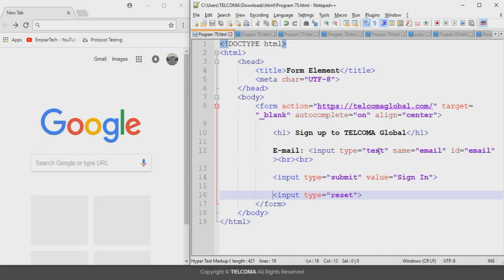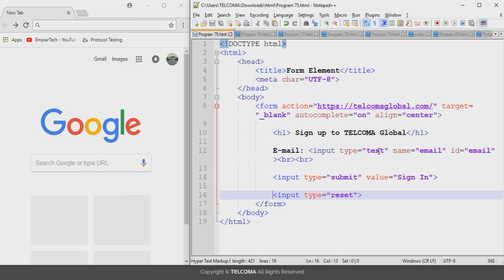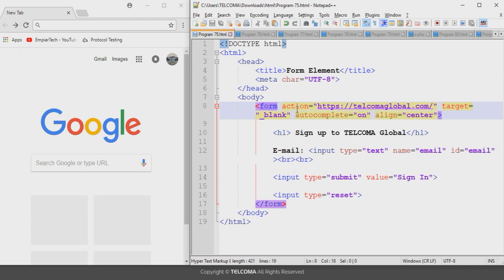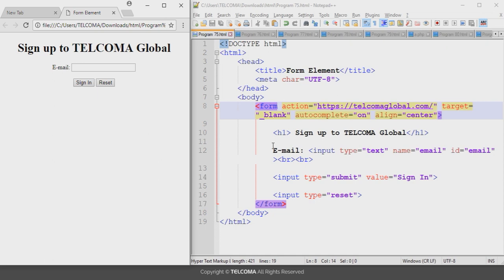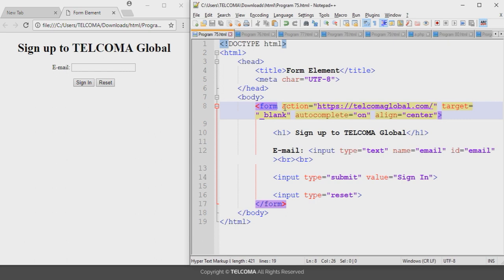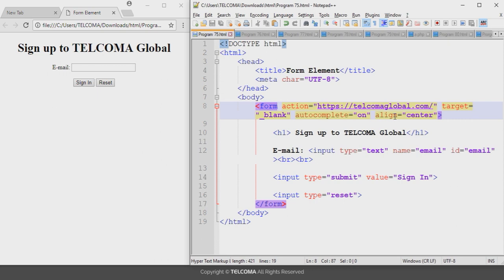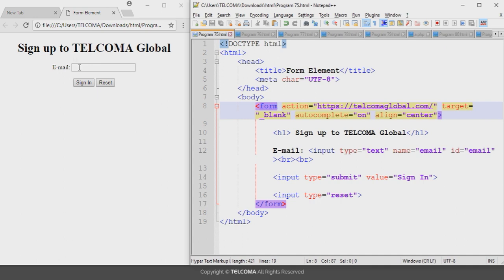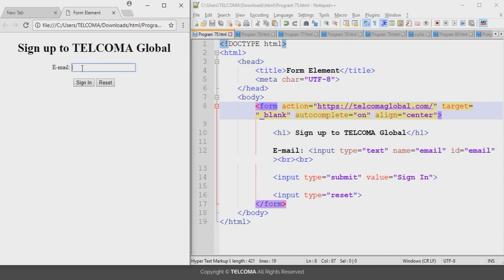64 Form Element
In HTML5, a form element (`form`) is used to collect user input and submit it to a server. It encompasses various input types like text fields, checkboxes, radio buttons, and buttons to gather and manage data.